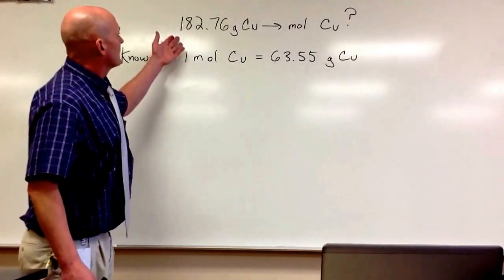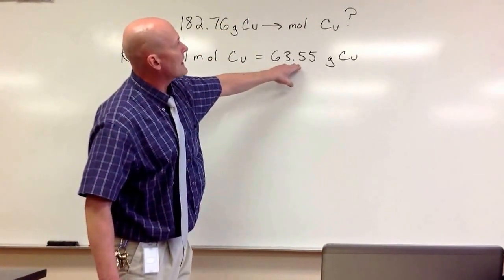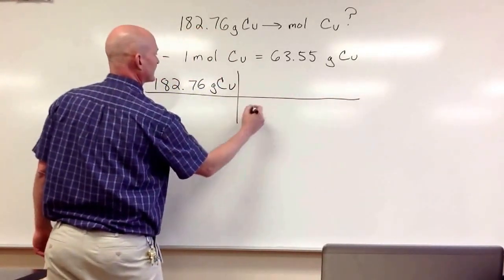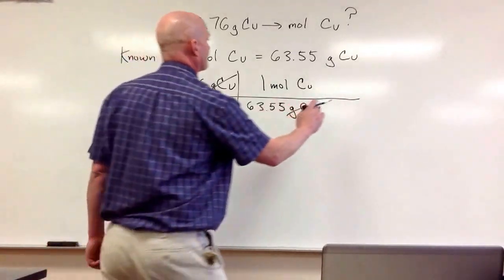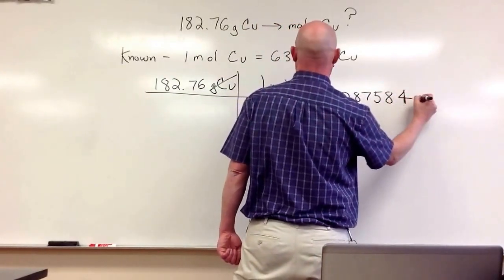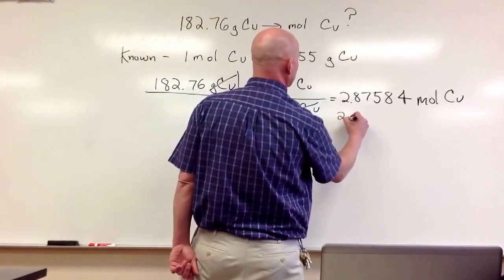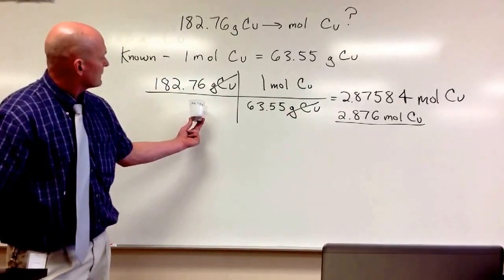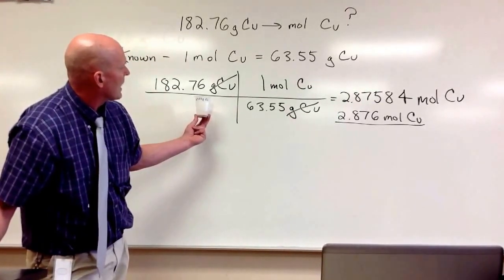Copper grams to moles